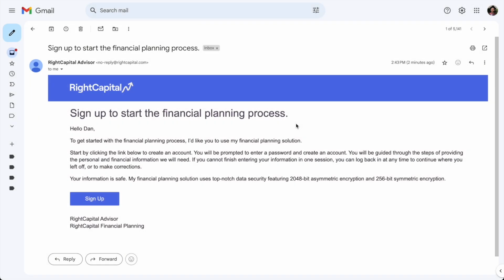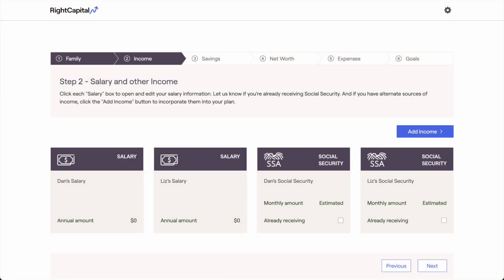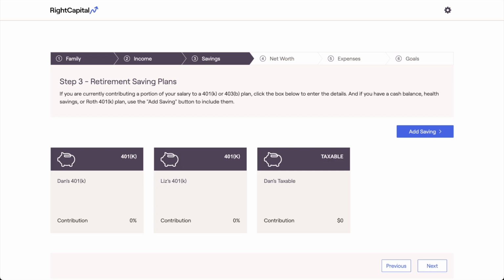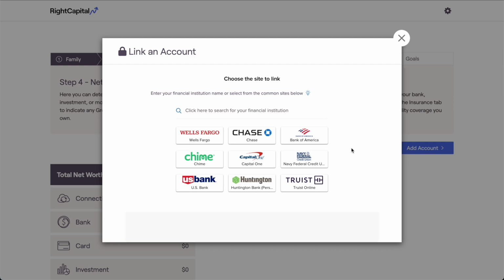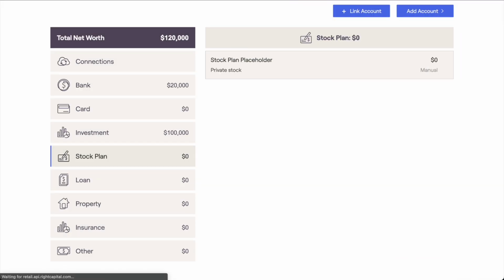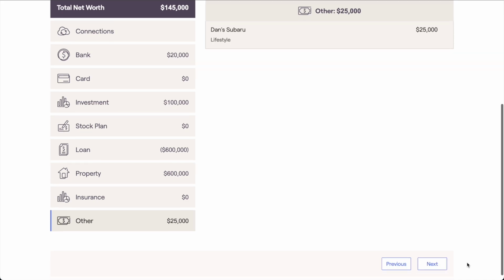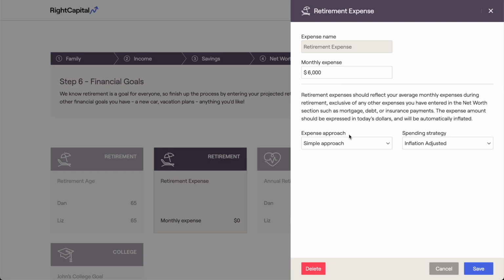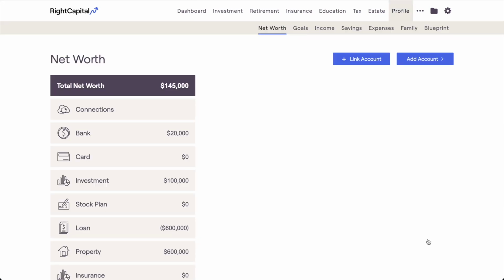Filling Out Your Profile in RightCapital (2025)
Welcome to RightCapital! This client-facing tutorial is designed to help you create your financial plan in six easy steps. If you need to skip around, feel free to use the timestamps below:

0:00 Introduction
0:55 Family
3:20 Income
6:08 Savings
8:35 Net Worth
15:17 Expenses
17:09 Goals
20:37 Completing Your Profile

📊 About RightCapital